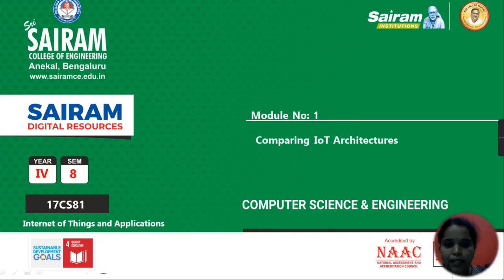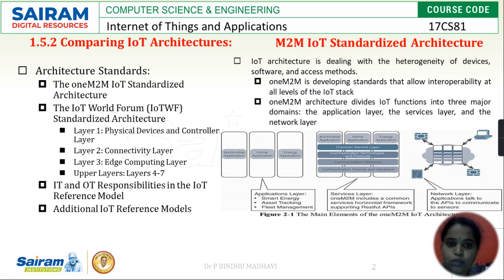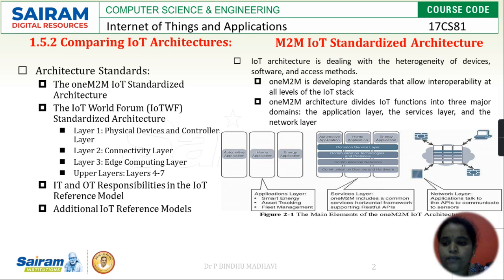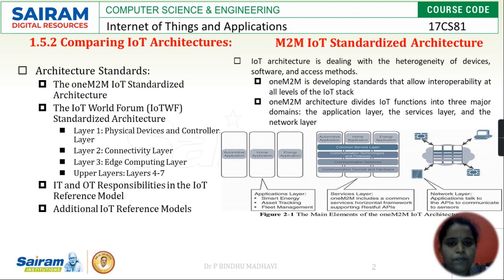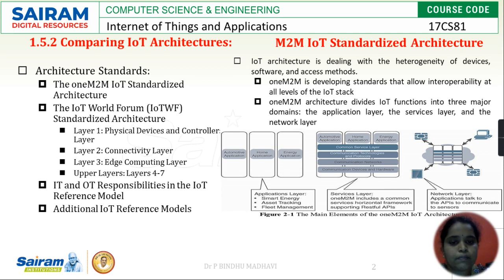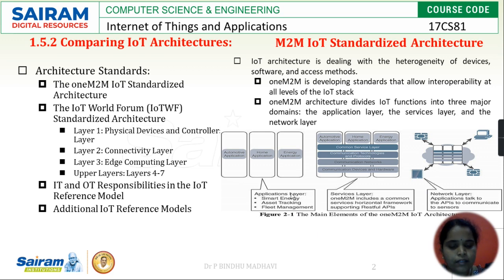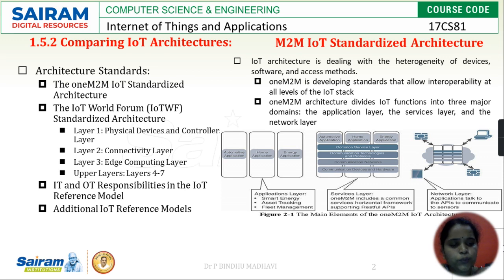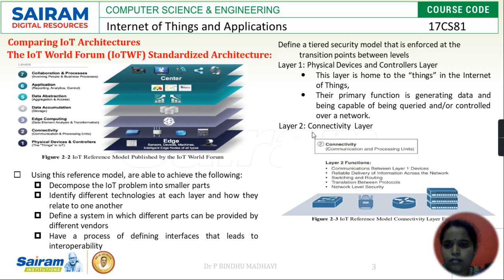LECTURE VIDEOS 17CS81 MODULE1 IoT architecures Dr P BINDHU